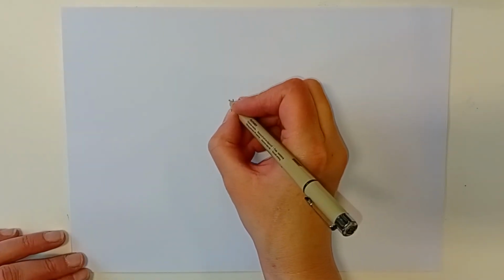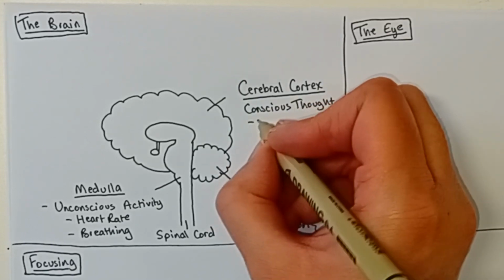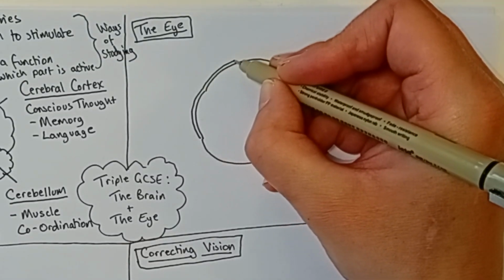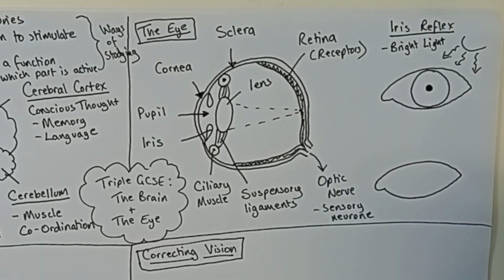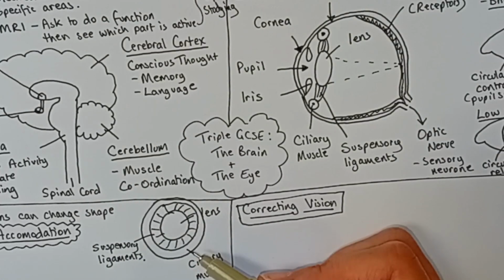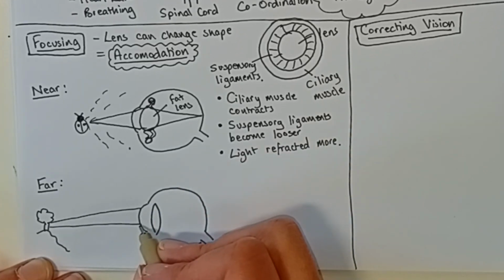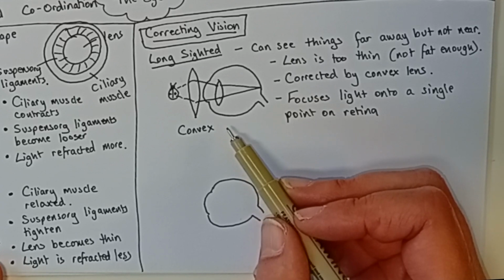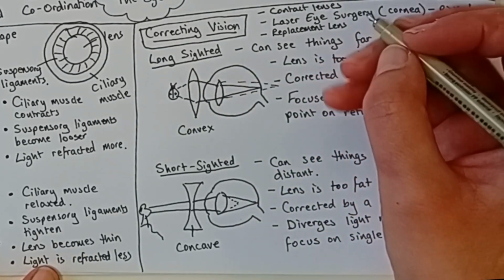AQA Triple Only GCSE Biology Revision Lesson - The Brain & The Eye Knowledge Organiser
Hello, in this draw-along revision lesson, Mrs Tyler will talk you through the steps to making your own knowledge organiser on the brain & the eye. Draw-along and pause the video if you need more time.

Chapters
0:00 Introduction
0:50 Topic overview
2:13 The Brain
9:00 The Eye
17:00 Focusing
24:43 Correcting vision
32:09 Outro